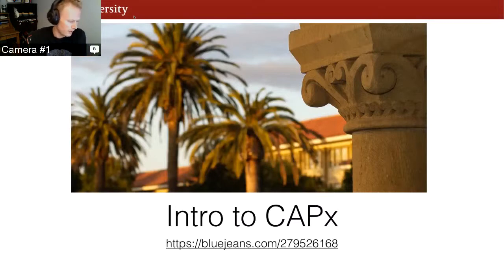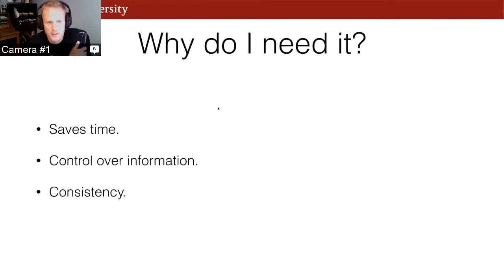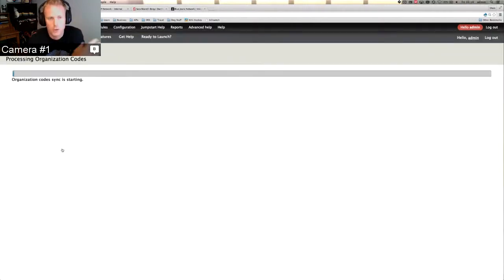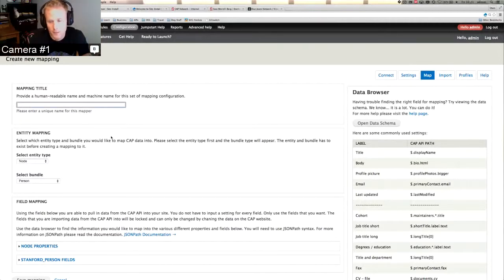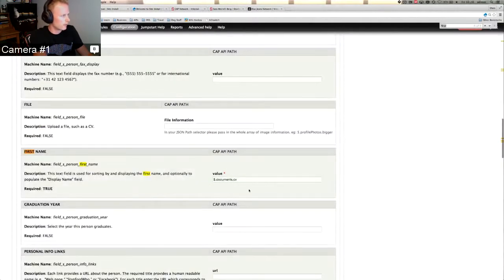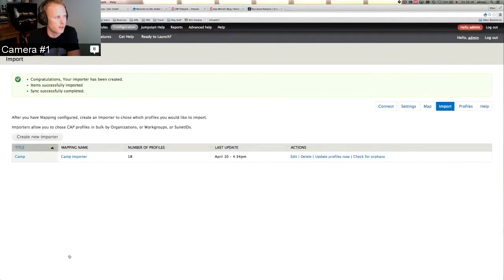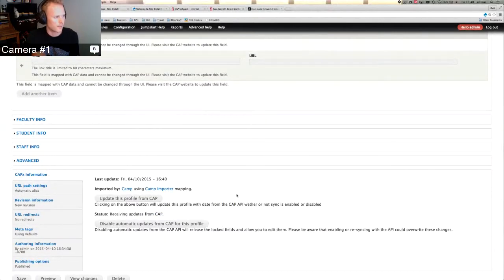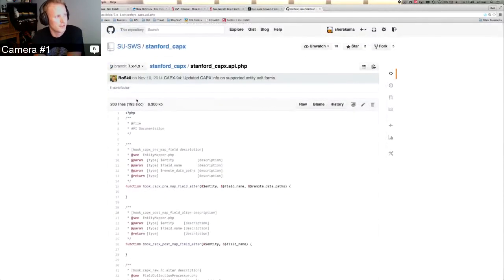Stanford Camp 2015 - Introduction to CAPx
Shea McKinney explains CAP and CAPx. What is CAP and how do I use CAPx on my website.